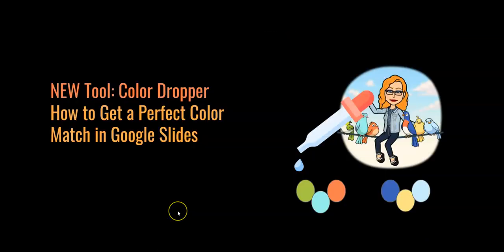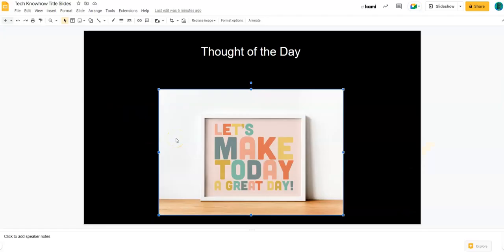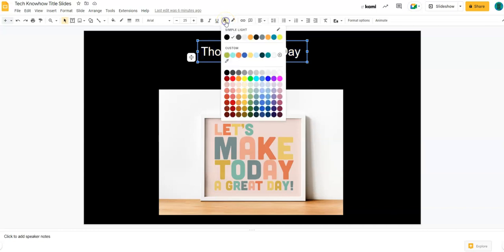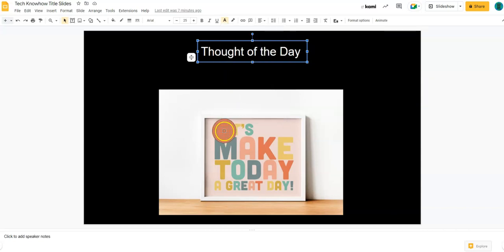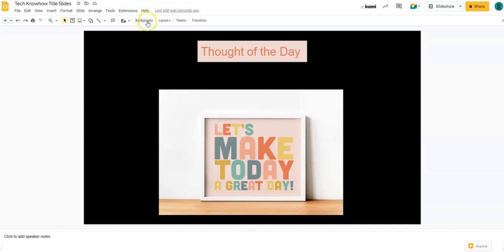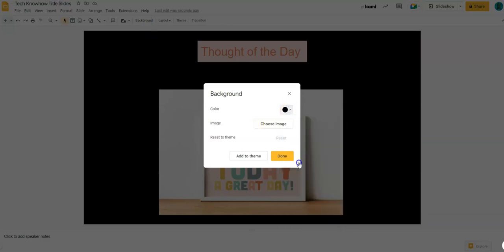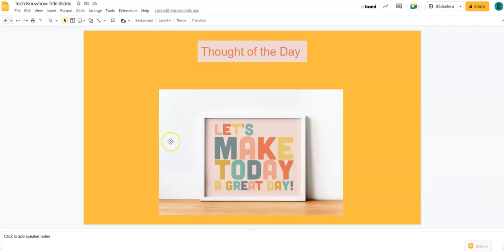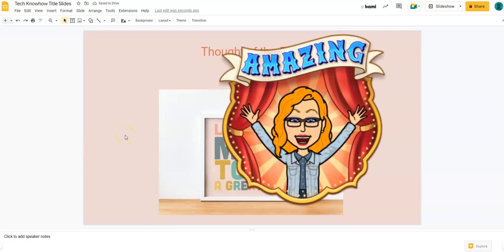Use the NEW Color Picker in Google Slides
Use the NEW color dropper tool in Google Slides!  Teachers and students will love this new tool--
I guess it doesn't take much to get me excited because I am loving this new tool in Slides that lets you match colors!